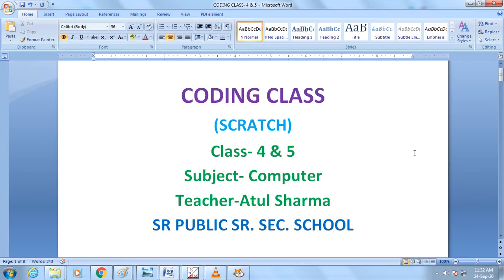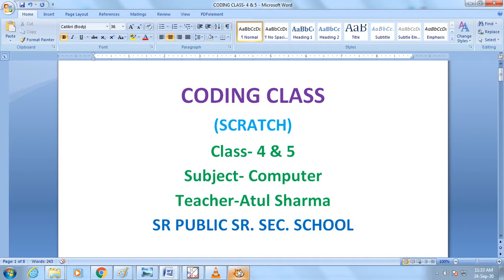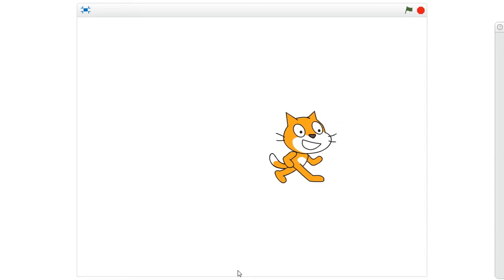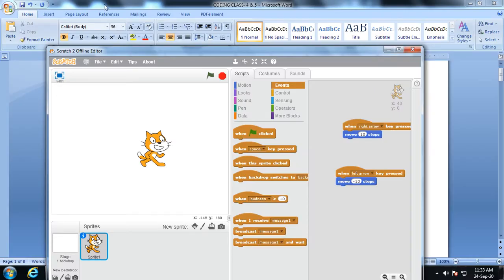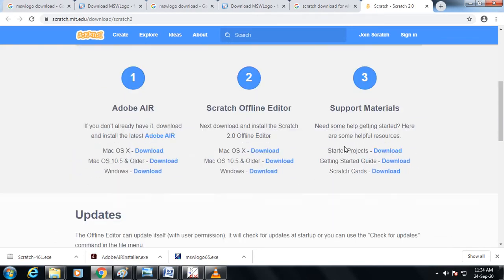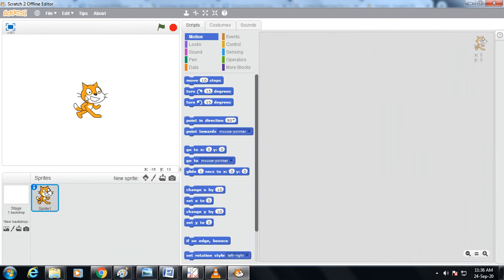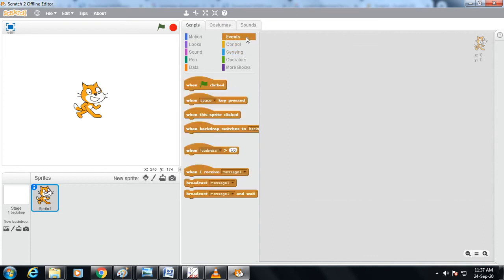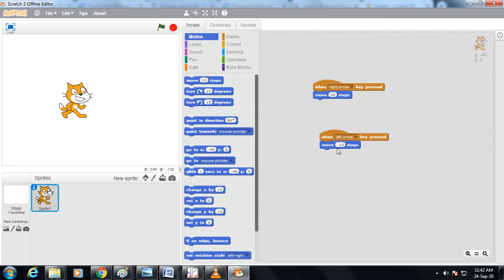CLASS 4 & 5 SCRATCH (PART-1)